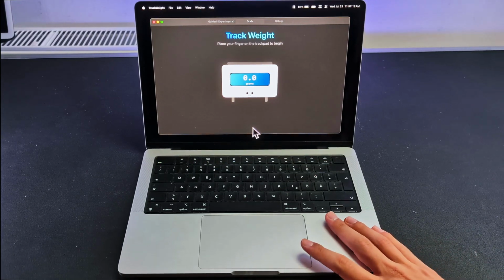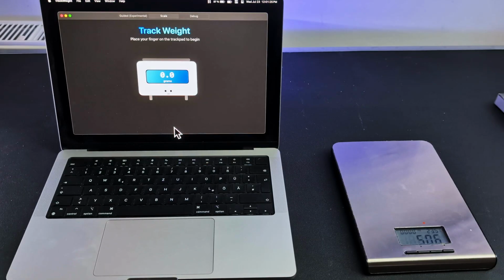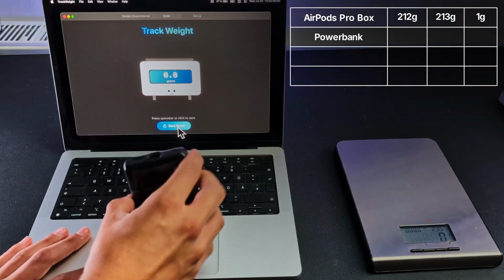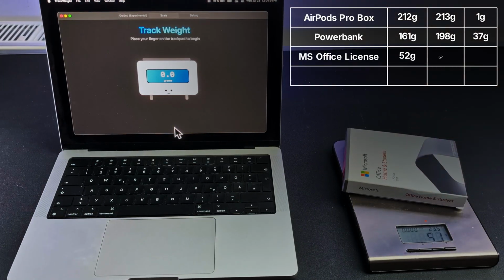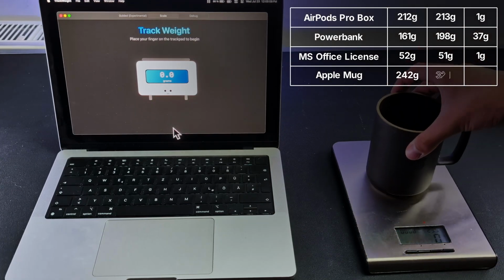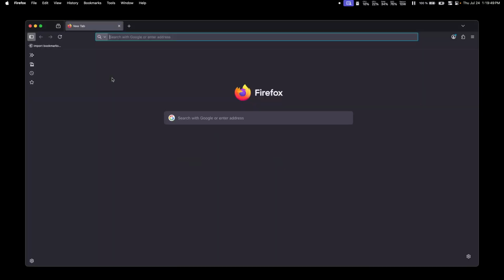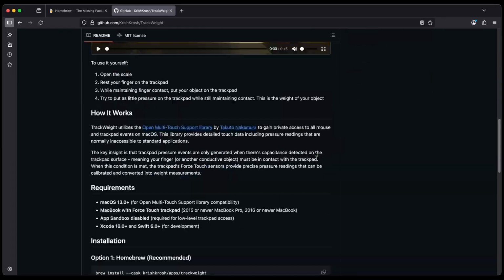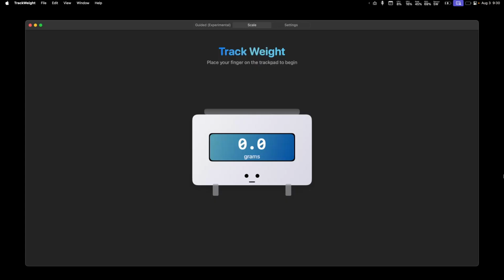POV: Your MacBook is Now a $2000 Kitchen Scale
0:00 Intro
0:06 Tutorial
0:20 TrackWeight vs. Kitchen Scale
1:01 How to install TrackWeight

This App is just crazy! It turns your MacBook into a Scale! And it acutally works?! In this video, I will show you a new Mac Apps called TrackWeight and it went absolutely viral in the past weeks. In this video, I will try out TrackWeight, compare it to a normal Kitchen Scale and show you how to install it.

This channel is all round Macs, macOS and Mac Apps. I try to make the videos short and on point while keeping them entertaining and fun.